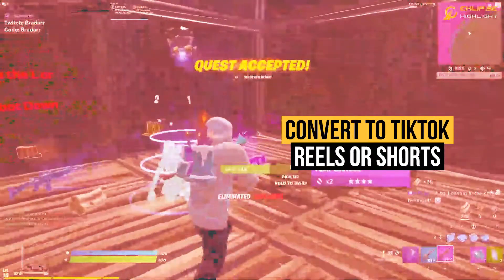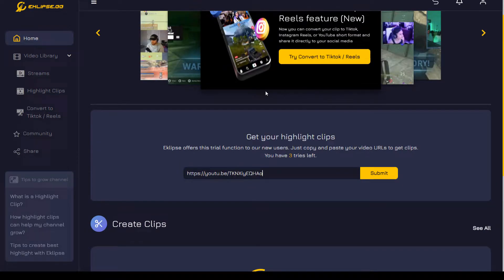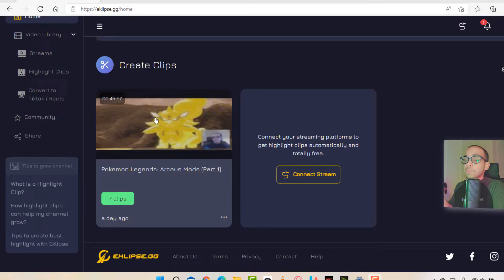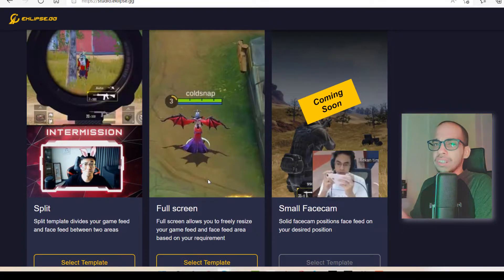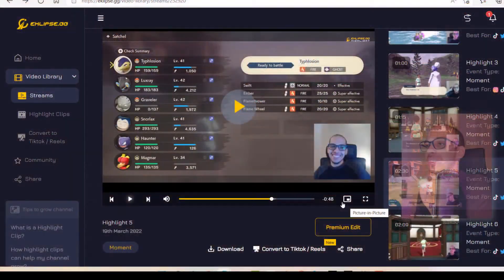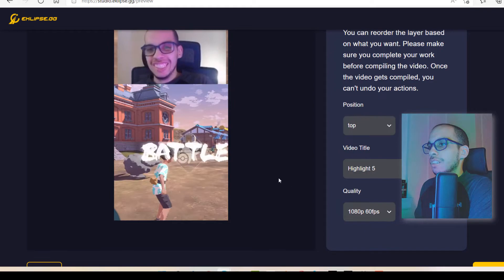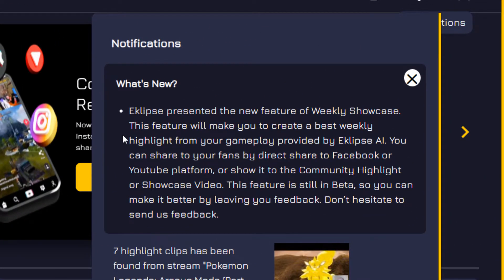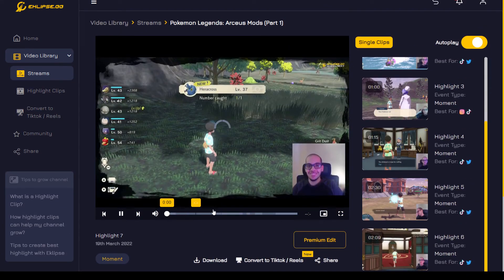Convert live streams to Tiktok and Instagram - Eklipse.gg Review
Video review of Eklipse.gg. A web app that captures the best moments from your live streams and then lets you convert them into TikTok or Instagram reels.

Chapters
0:00 Importing your Twitch Channel
1:28 Generating Highlights
2:05 Converting a live stream to a Tiktok or IG Reel
4:37 Using AI to pick out the best moments